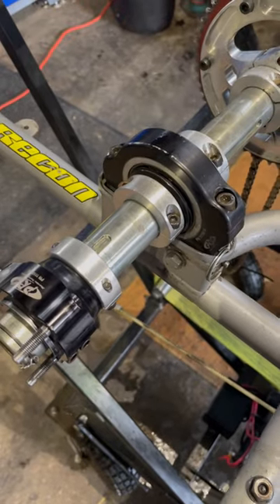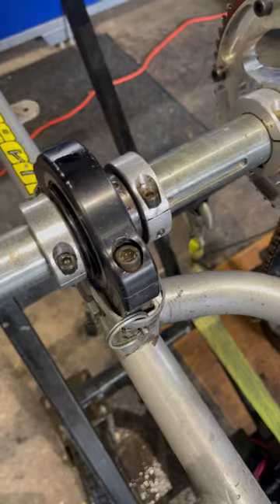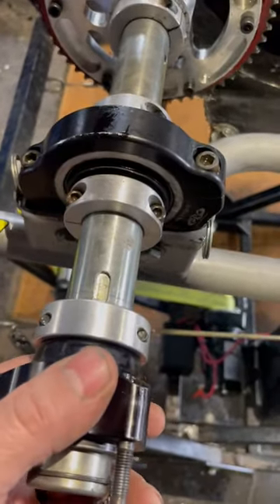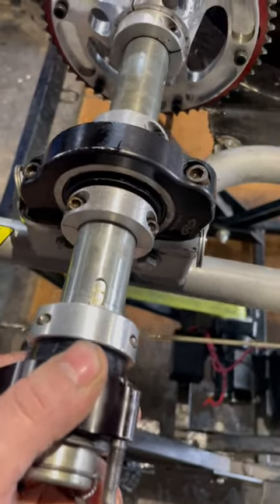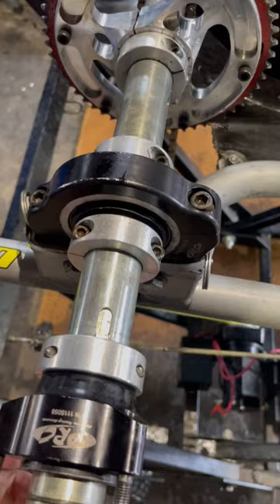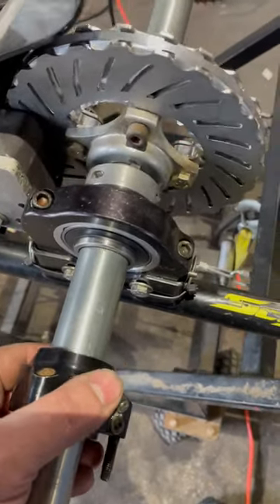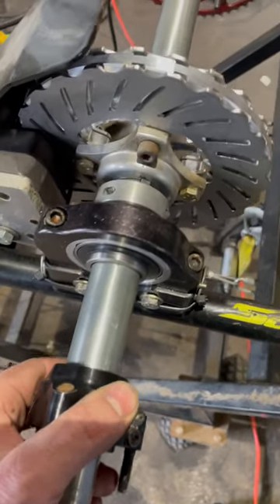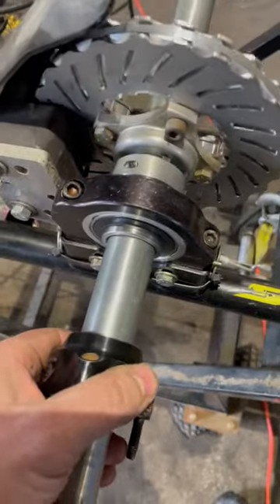Do your bearings need replacing?